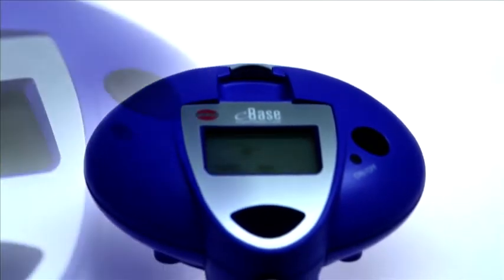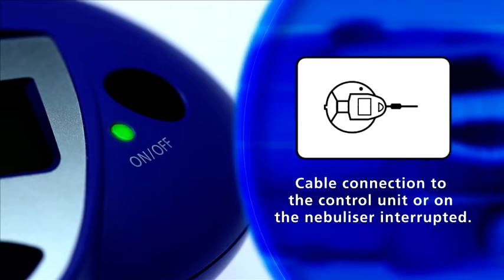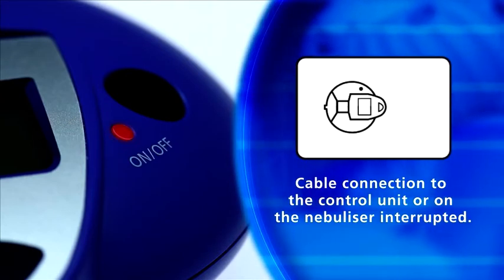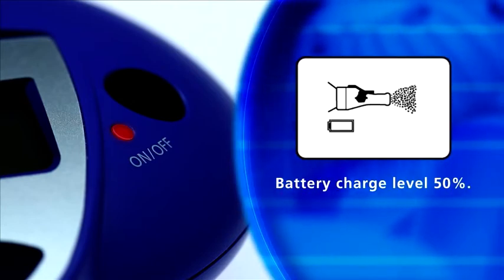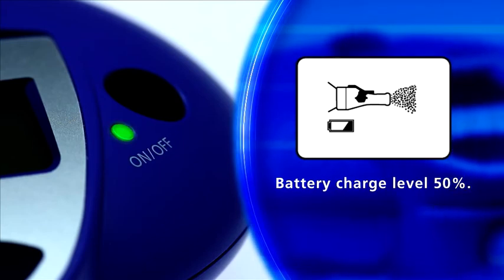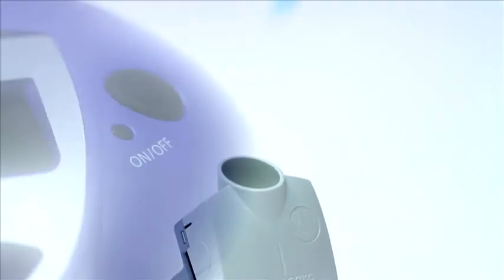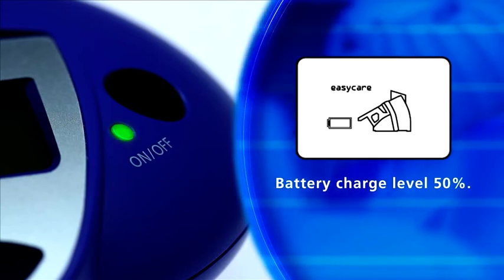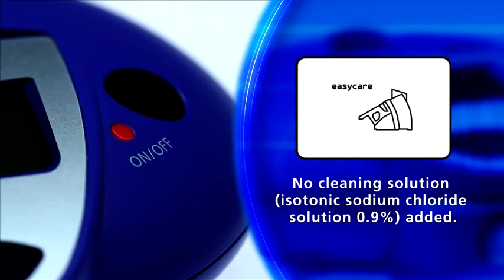PARI | Using the eFlow®rapid | Troubleshooting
The eFlow®rapid inhalation system is an innovative device designed specifically to treat diseases of the respiratory tract and lungs. During its development, particular emphasis was placed on the patients' needs for a treatment method that is safe, fast and above all efficient.

For comprehensive information about the eFlow®rapid inhalation system please also watch the other videos from this series and read the instructions for use.